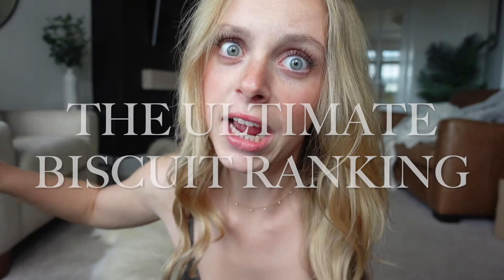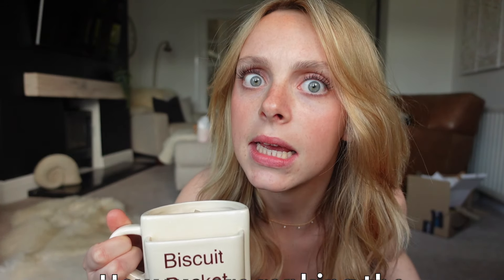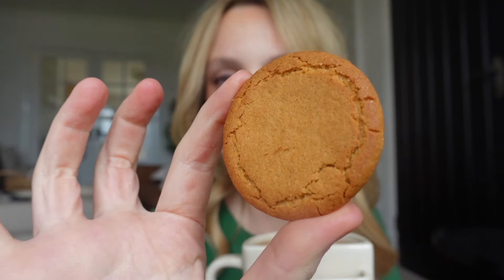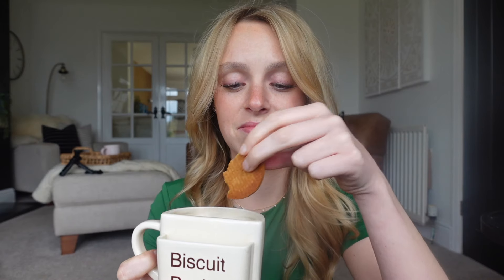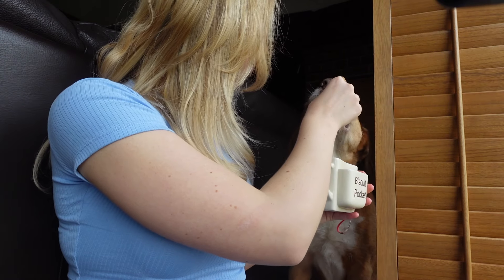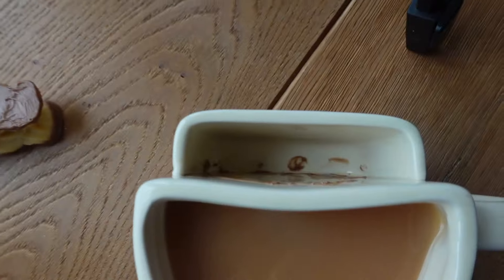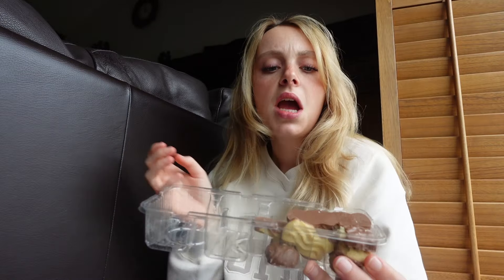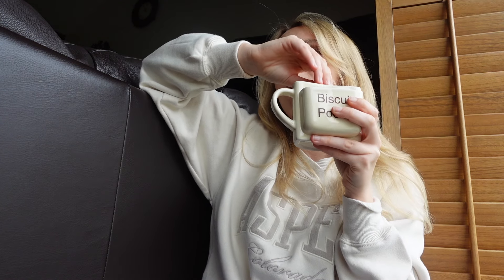Rating British biscuits (to find the best biscuit in the U.K.) part 1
Part 1 of ranking British biscuits to try and find the best biscuit in England! To go with a cup of tea (obviously!) ☕️

Let me know what biscuit to include in part 2!